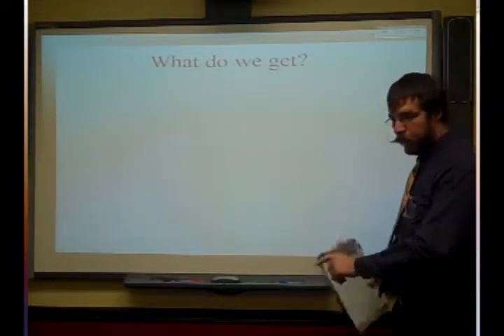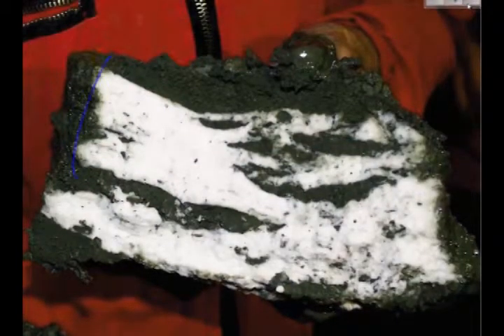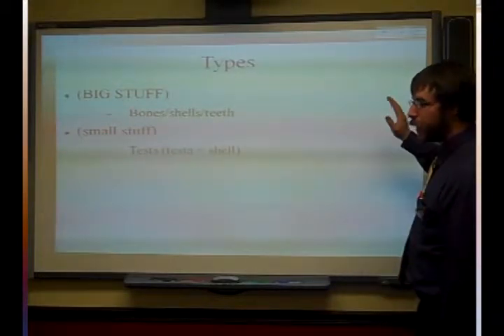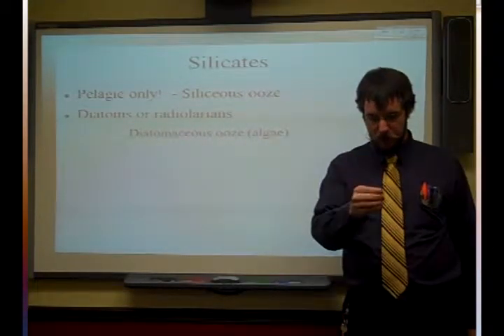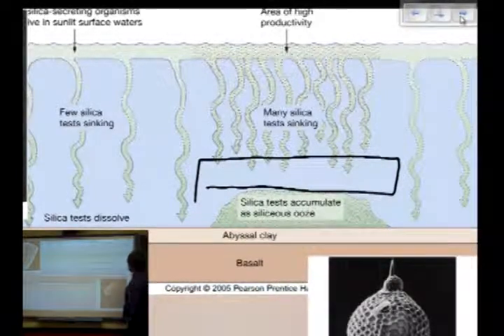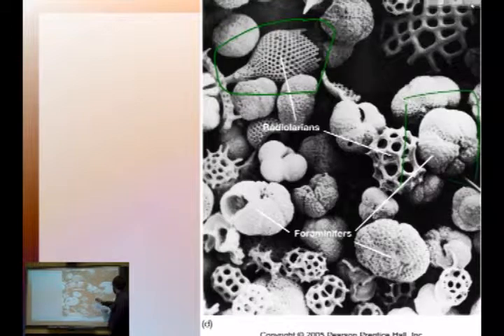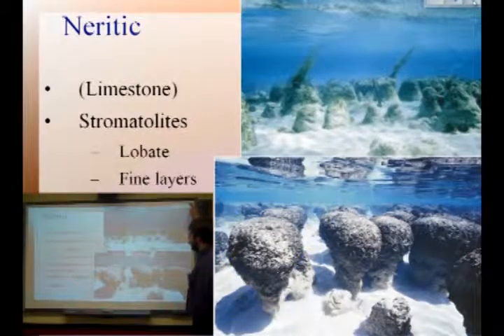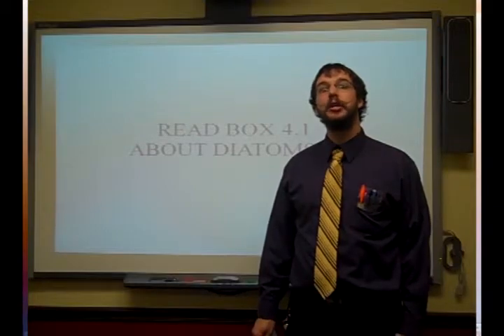Oceanography flipclass for 10-11 Marine Sediments Biogenous Sediment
Our next flipclass lecture about Biogenous Sediments.
Don't forget to MOODLE!